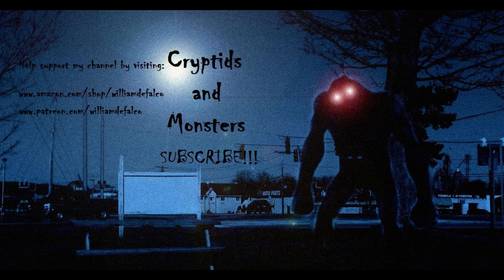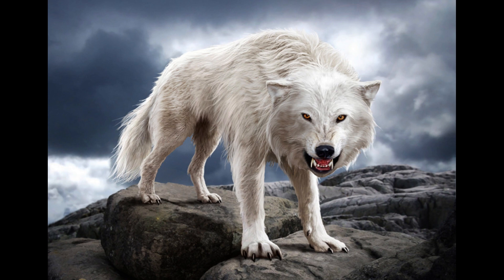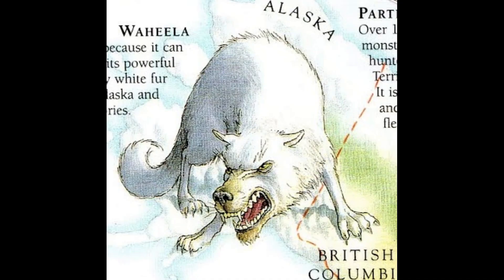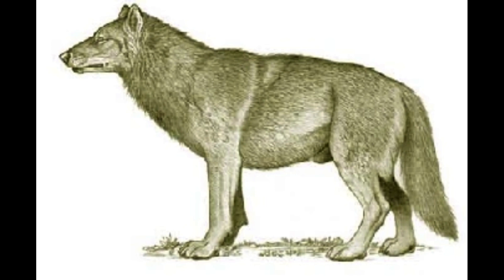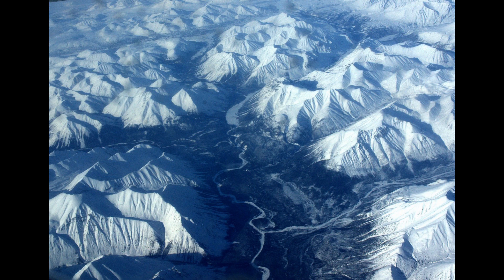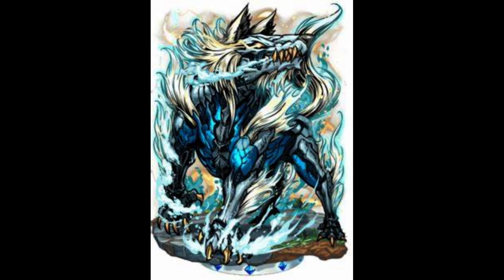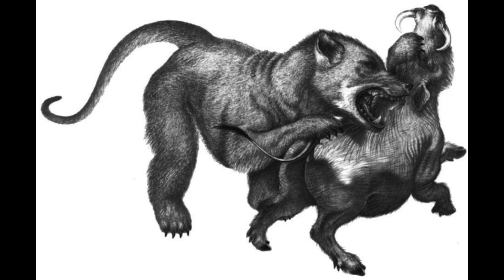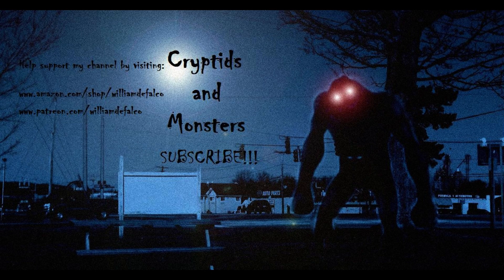Cryptids and Monsters: Waheela, giant wolf that stalks the Headless Valley!!